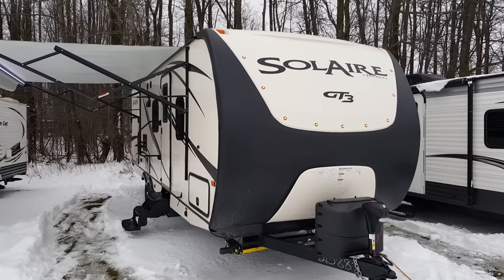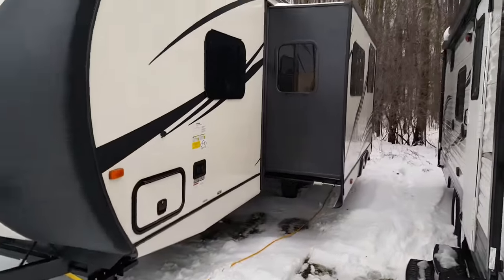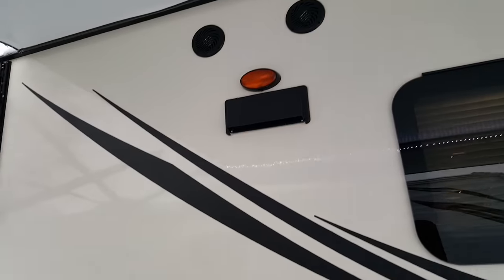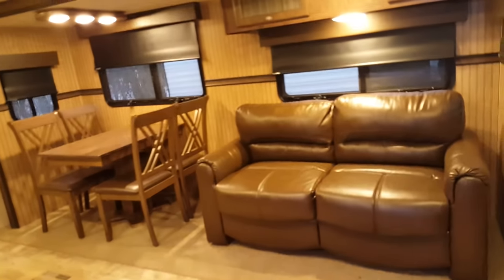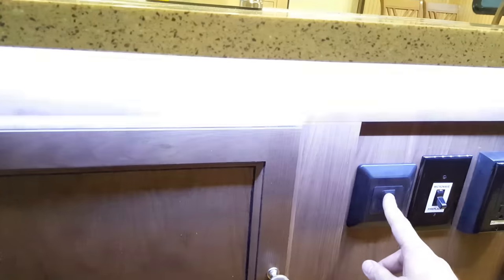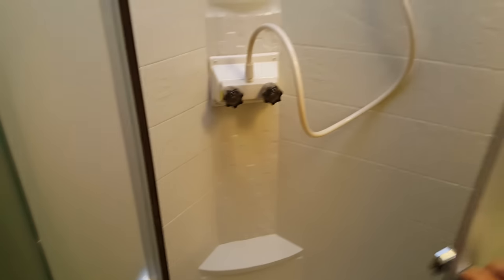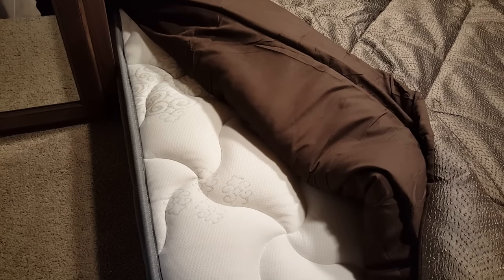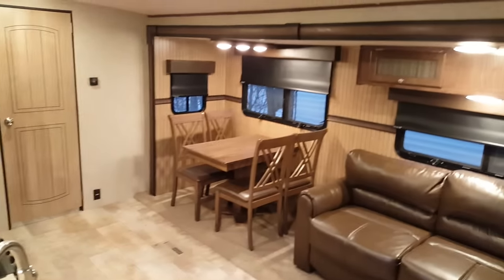2016 Solaire 251RBSS GT3 Edition - Ultra Lite Travel Trailer @ Camp-Out RV in Stratford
2016 Solaire 251RBSS GT3 Edition. Ultra Lite Travel Trailer by Palomino RV. Weighs only 5900LBS!! Great couples coach layout! Luxury camping/glamping at its finest! Now in stock @ Camp-Out RV in Stratford